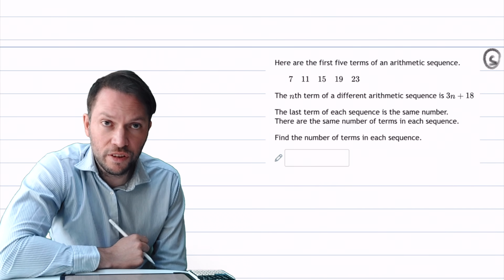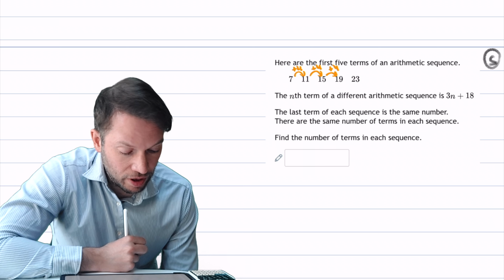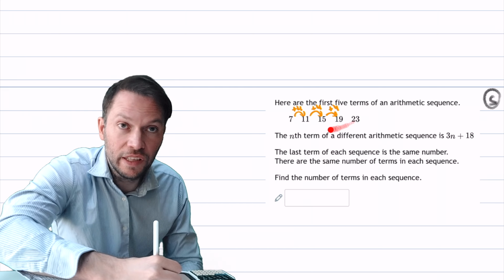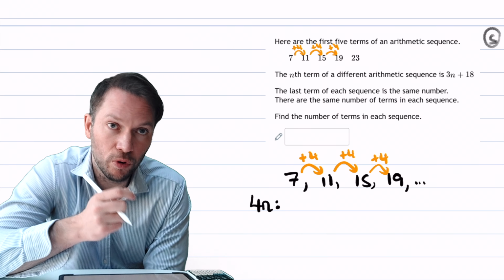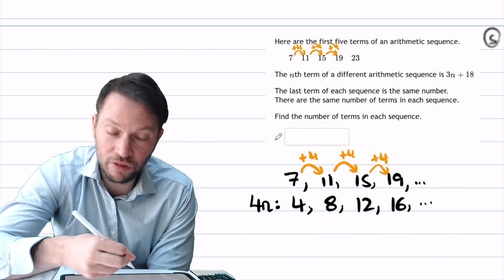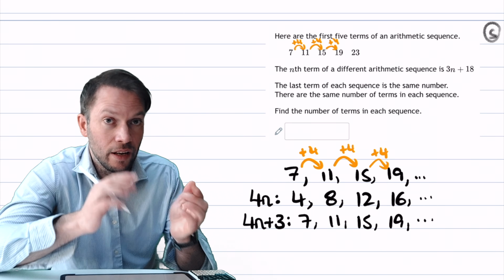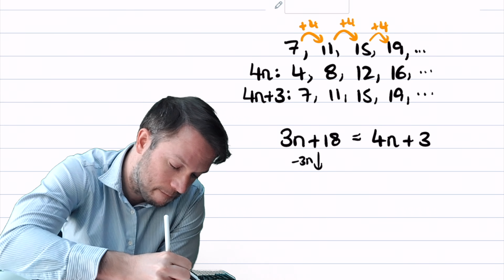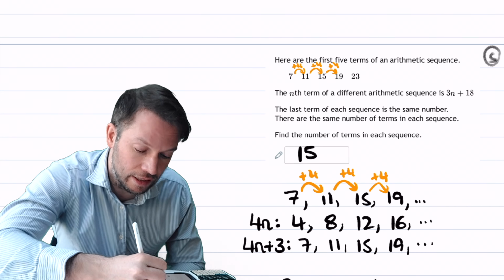Form and solve a linear equation for a given relationship between two sequences (259t)